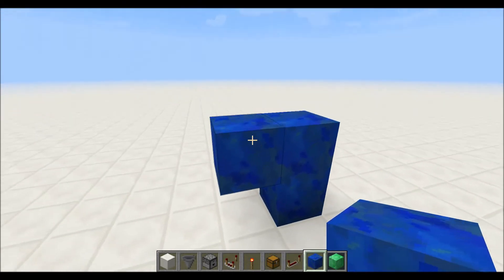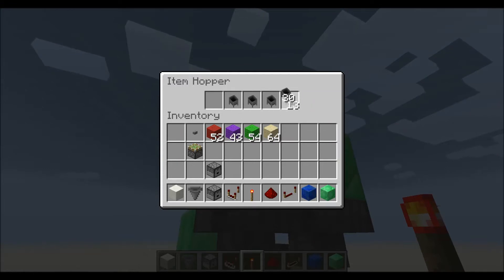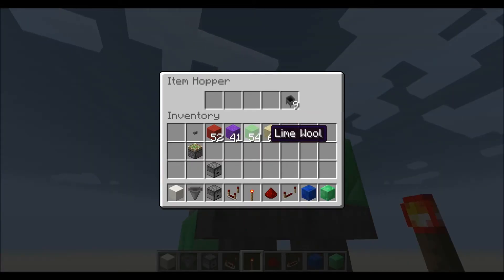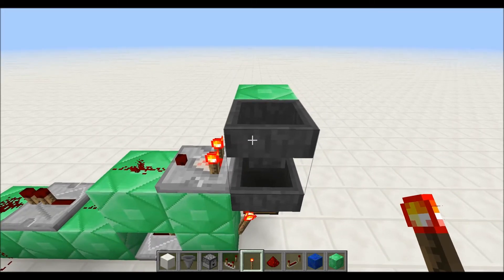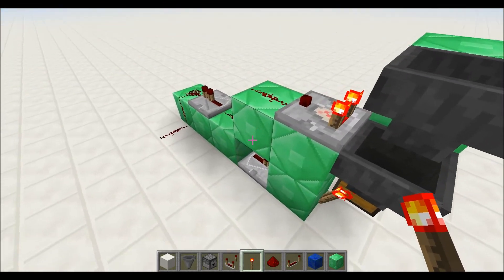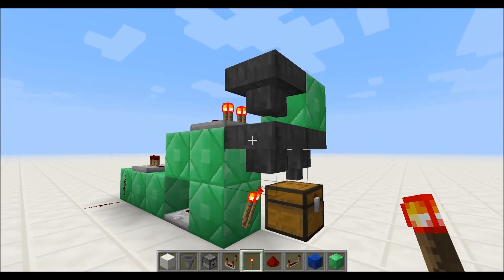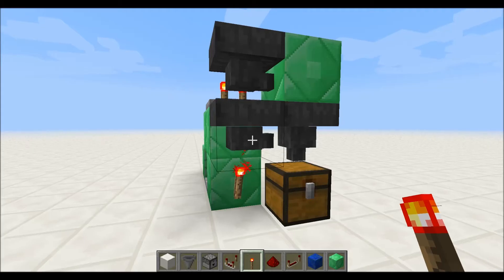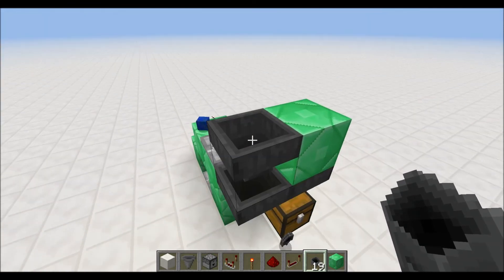Minecraft - Item Detection Questions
I have been receiving questions about why I am using cauldrons and why the item detection system is built the way it is. This video is a quick answer to those questions.

This build was created with the 13w4a snapshot.